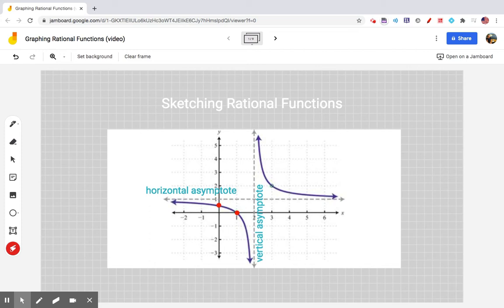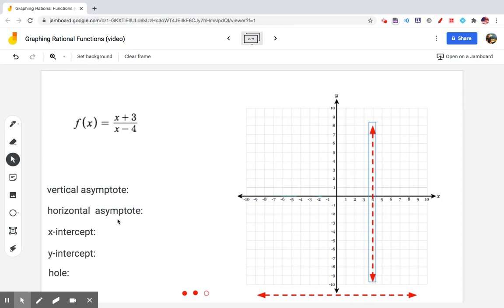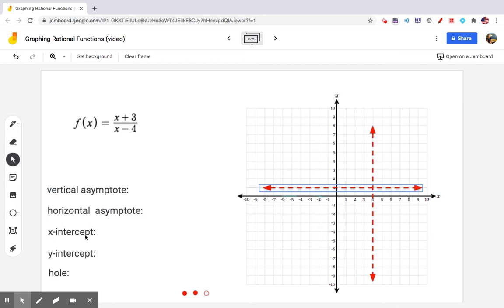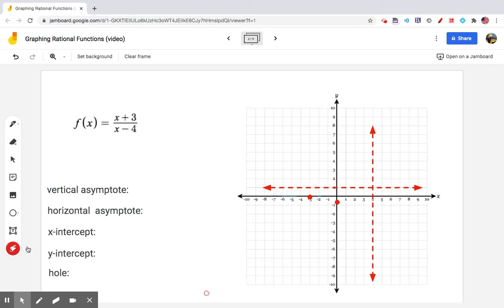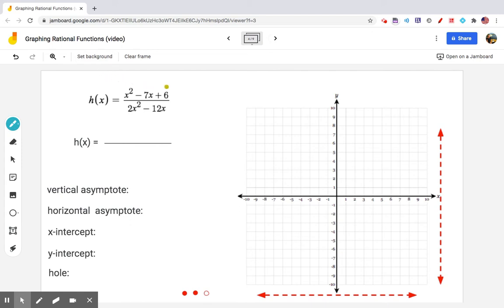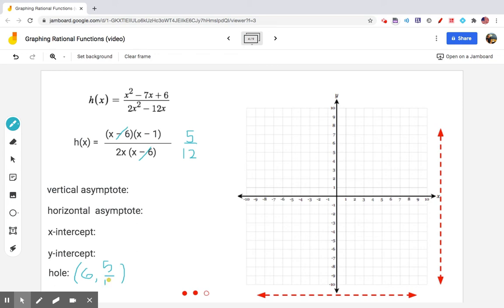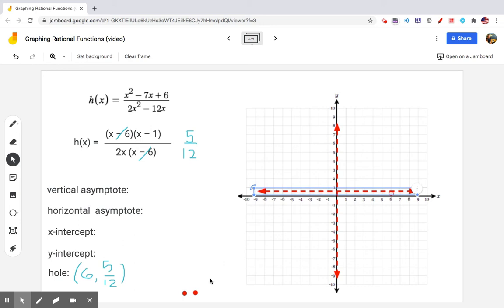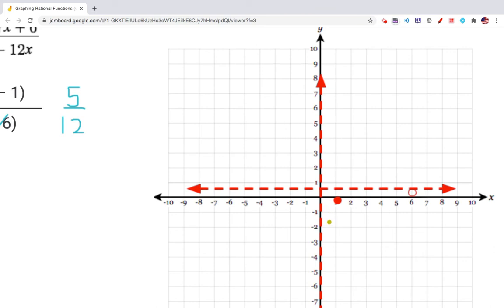Graphing Rational Functions Jamboard